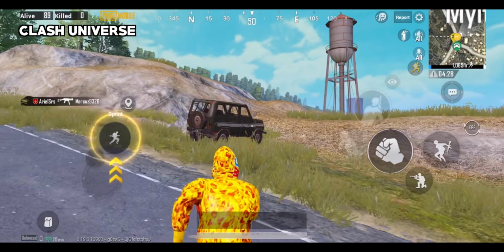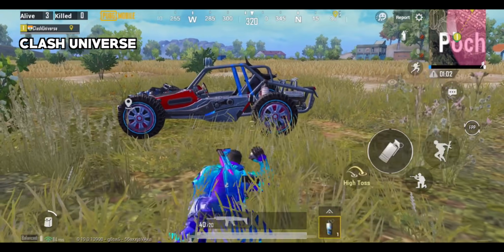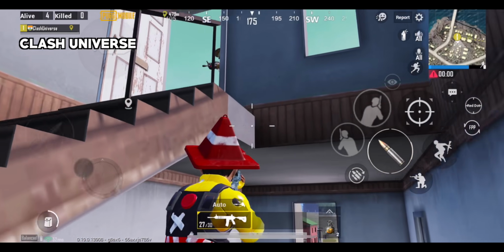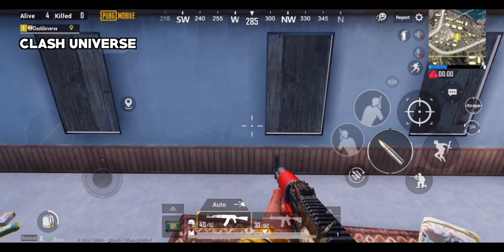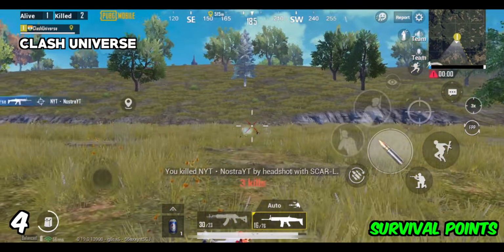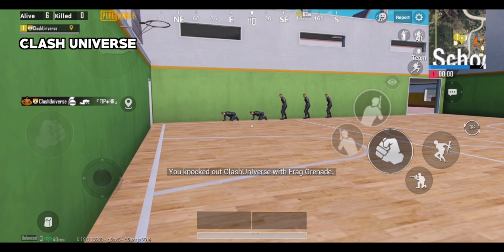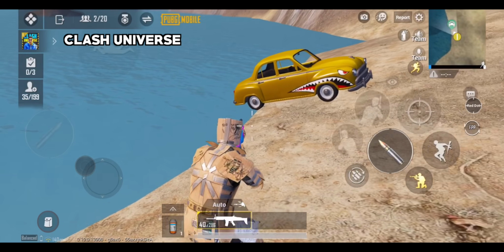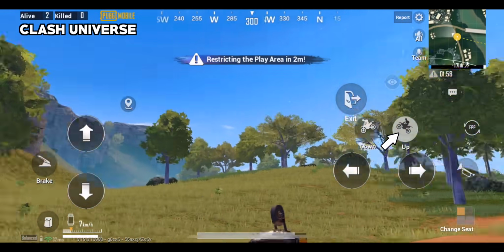Top 20 Tips & Tricks in PUBG Mobile | Ultimate Guide To Become a Pro #17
1. Official PUBG on Mobile
100 players parachute onto a remote 8x8 km island for a winner-takes-all showdown. Players have to locate and scavenge their own vehicles and supplies, and defeat every player in a graphically and tactically rich battleground that forces players into a shrinking play zone. Get ready to land, loot, and do whatever it takes to survive and be the last man standing!

2. High-quality Graphics and HD Audio

3. Realistic Gameplay
A constantly growing weapons, and throwables with realistic ballistics and travel trajectories gives you the option to beat down your adversaries. Oh, and you like the pan? We’ve got the pan.

4. Travel in Style

5. Team Up with Friends

6. Fair Gaming Environment